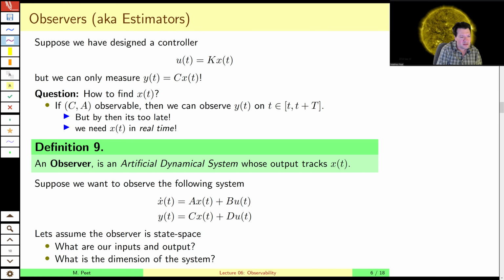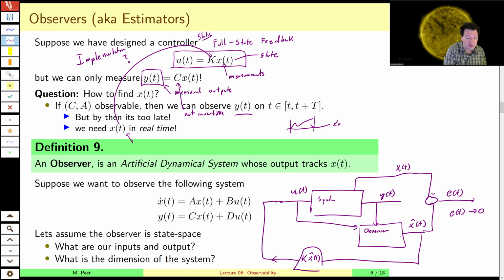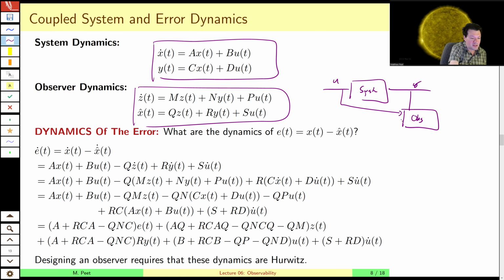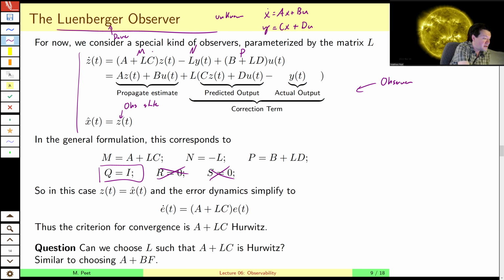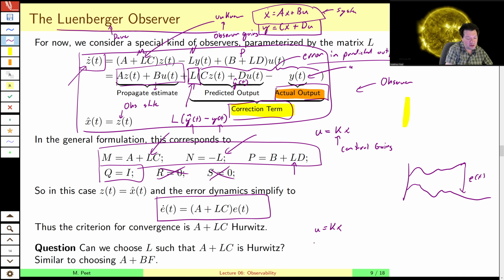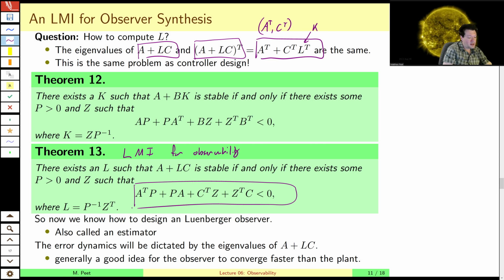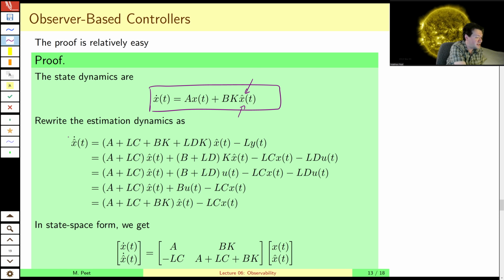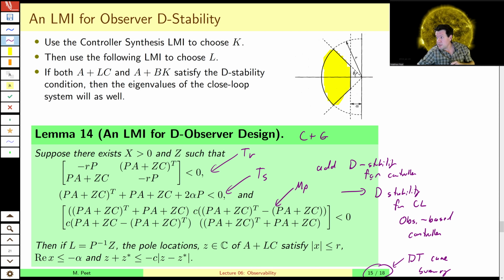MAE509 (LMIs in Control): Lecture 6, part B - The Luenberger Observer Framework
In this lecture, we define the concept of an observer, introduce the Luenberger observer, use duality to obtain LMIs for observer design, and use the separation principle to show closed loop stability of observer-based controllers.